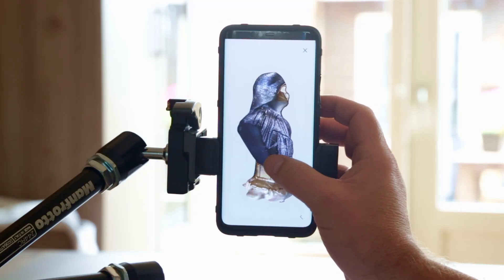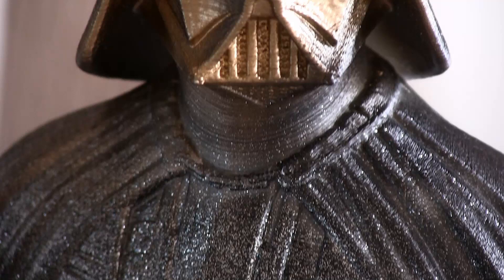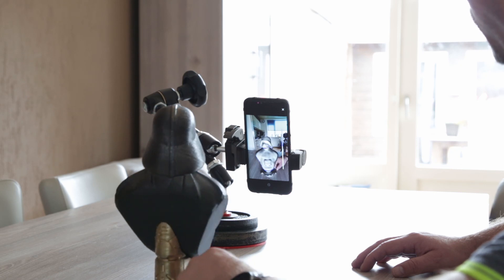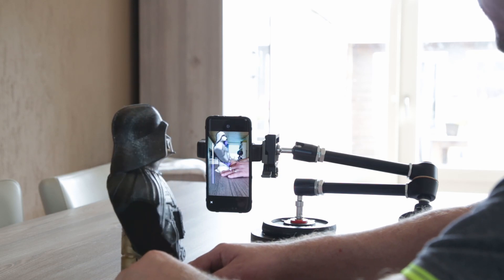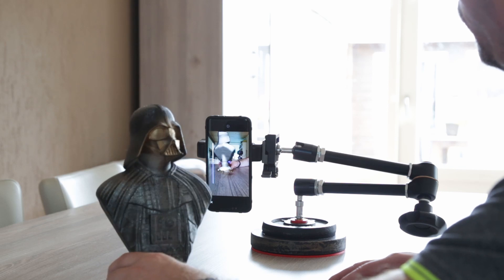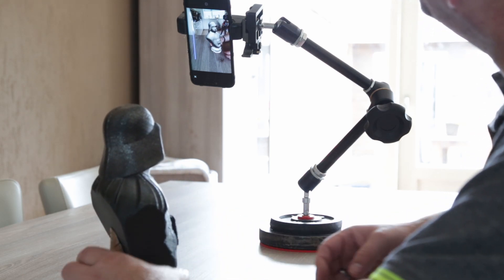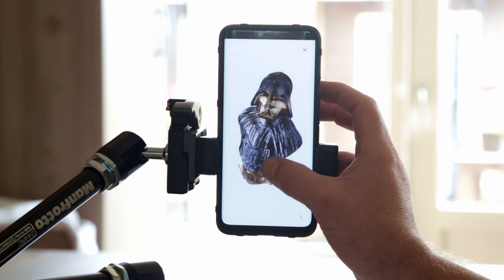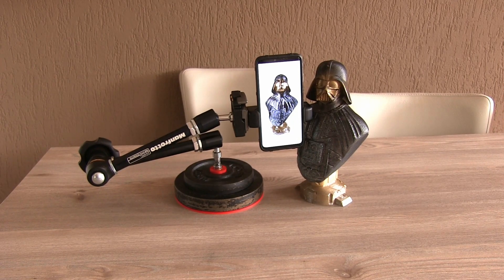▼ 3D scanning with the Huawei Mate 20 Pro telephone | Is the Huawei Mate 20 Pro any good?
In this video, we will make a scan with a Huawei GSM phone, the Mate 20 Pro

This phone has a built-in scanner at the front that projects infrared laser beams with a projector and then with both the regular camera and an infrared camera views this projection and builds up a 3-dimensional image.

After scanning, the image can be viewed all around in the software, but you can also make an export out of it that can be used as a 3D object for editing and printing.

The software used is supplied as standard on the Huawei Mate 20 pro phone and is optimized to work with the sensors and cameras that this phone has. In addition to this telephone, you do not need anything else to scan.

In the next video, we will look at the scanned file and see if we can make a beautiful, detailed print from it.

The incredibly beautiful Darth Vader bust was created by David Östman and can be found on MyMiniFactory